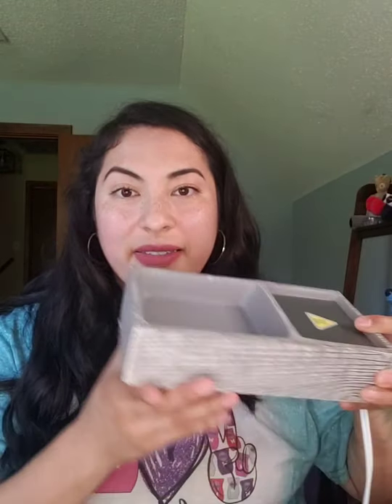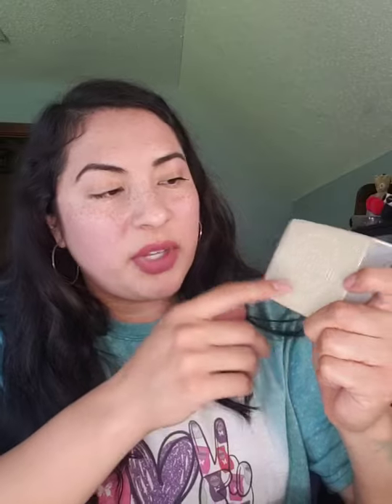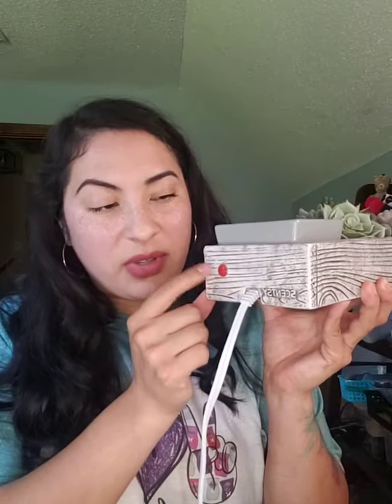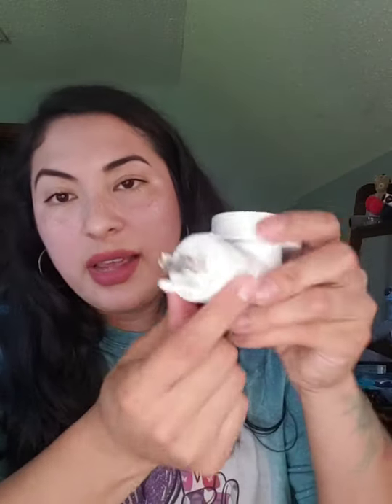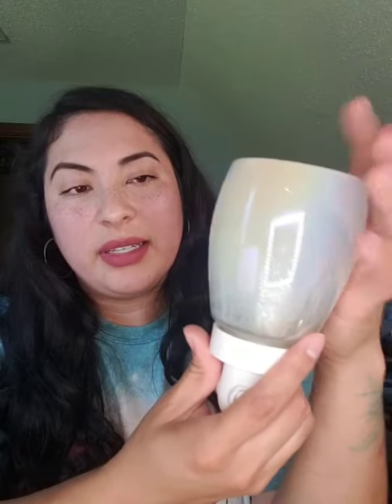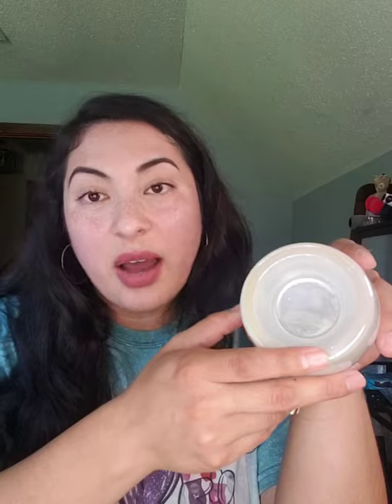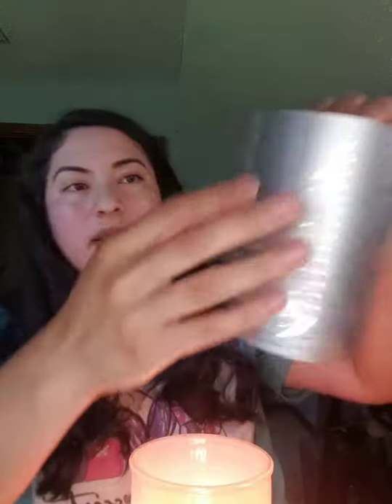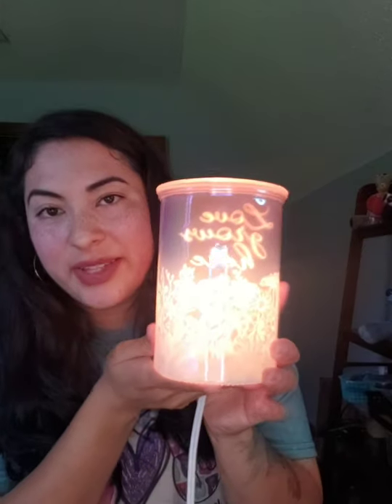Let's talk Scentsy warmers!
Let's chat about some of the different warmer options!